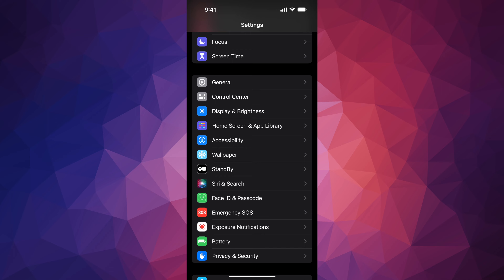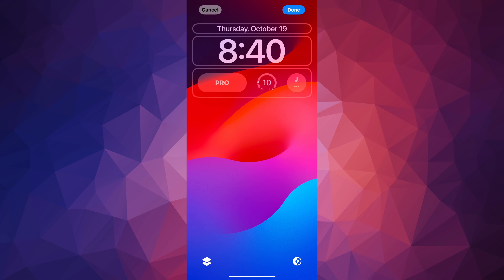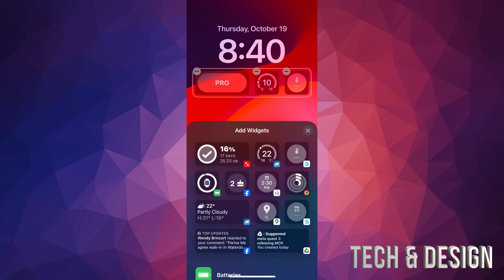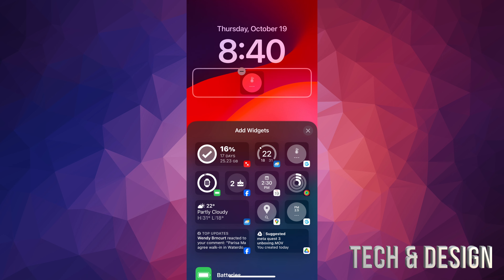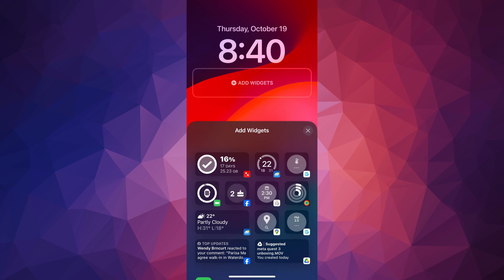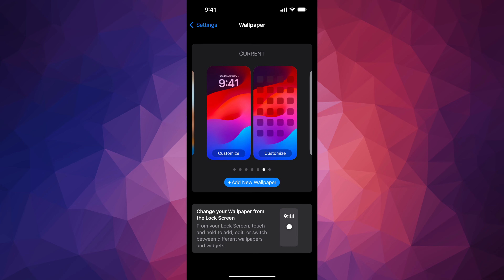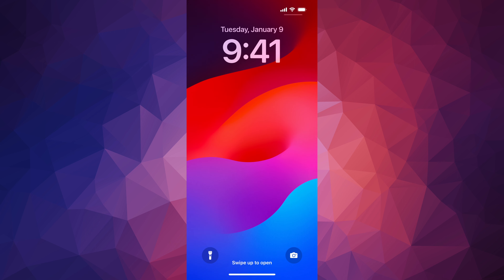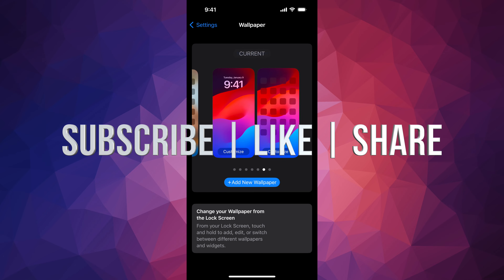How to remove widgets iPhone 13